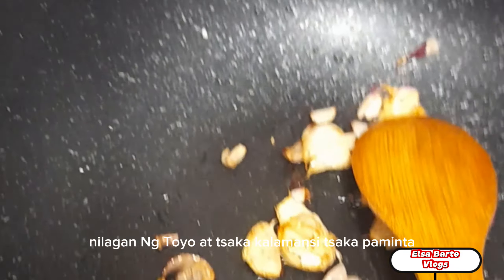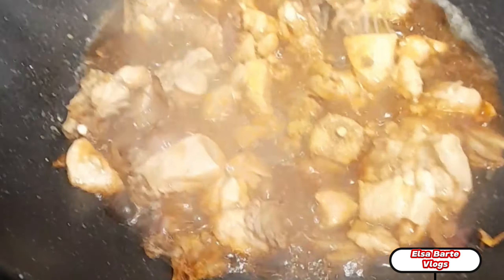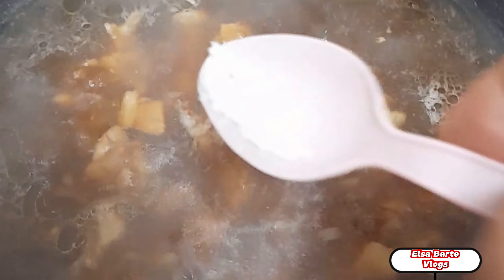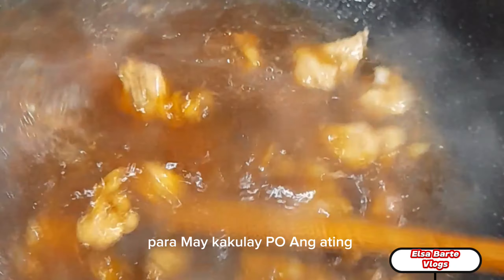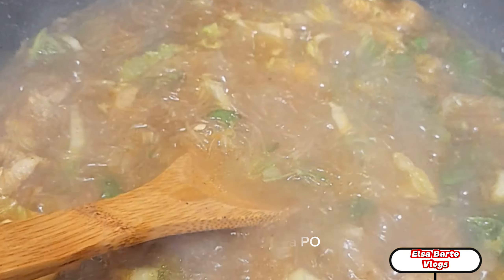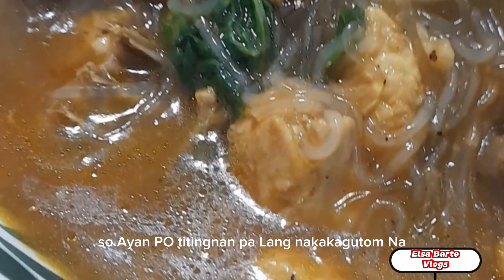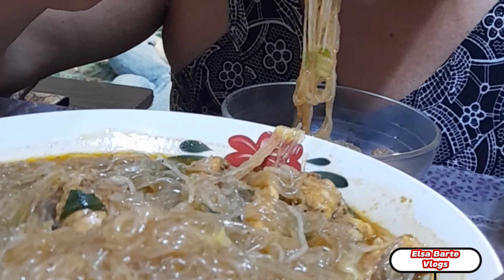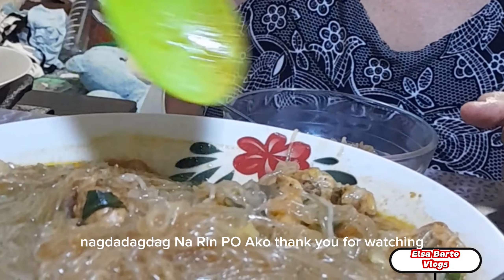Sinabawang Sotanghon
Tamang tama maulan ang panahon kaya nagluto ako ng sinabawang sotanghon